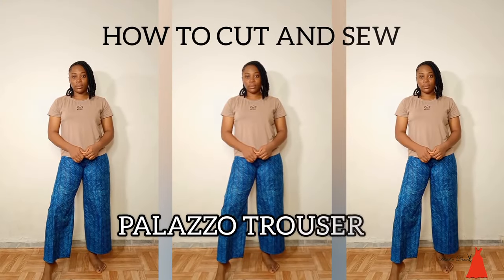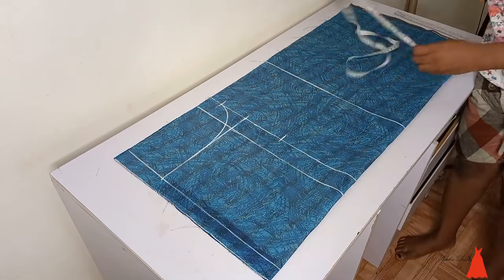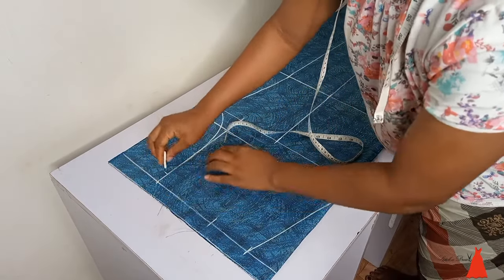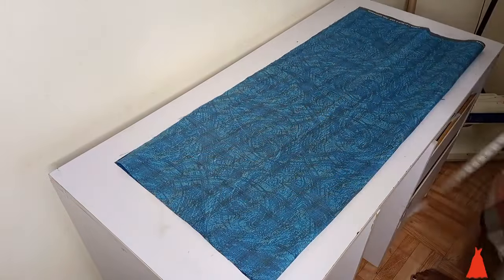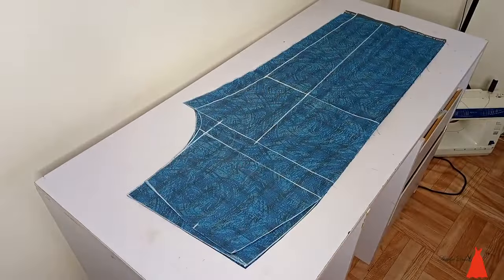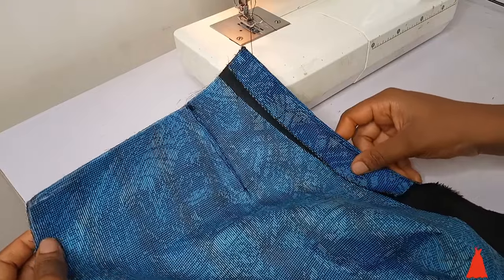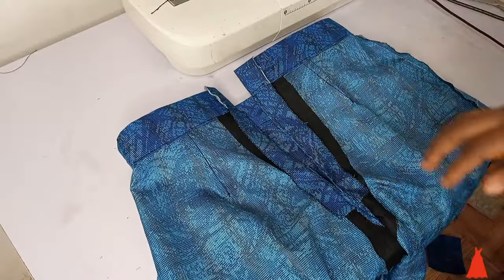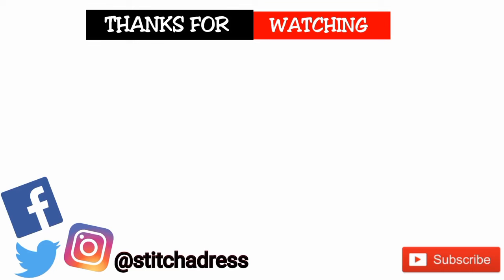How to cut and sew a PALAZZO trouser | Quick and easy palazzo tutorial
In this video i showed how to cut and sew a palazzo trouser trouser. This palazzo trouser tutorial is for beginners and you know it is trending in nigeria right now

THUMBNAIL: STITCHES BY AISY